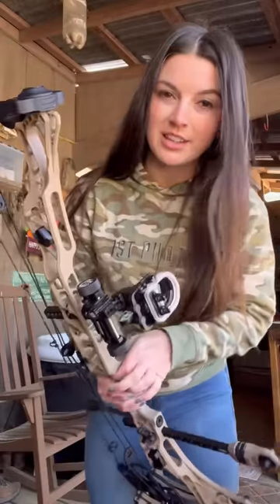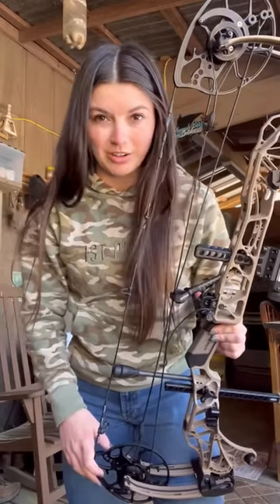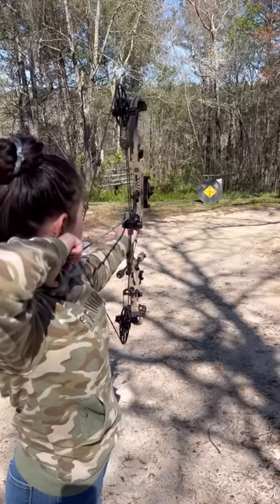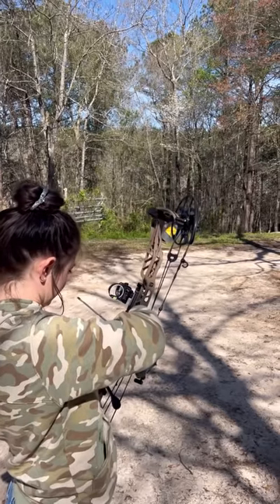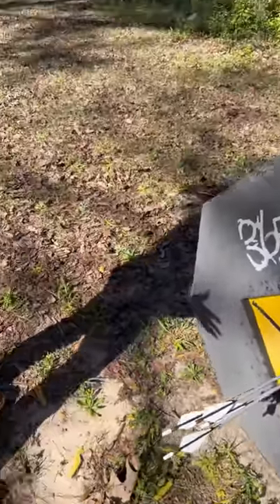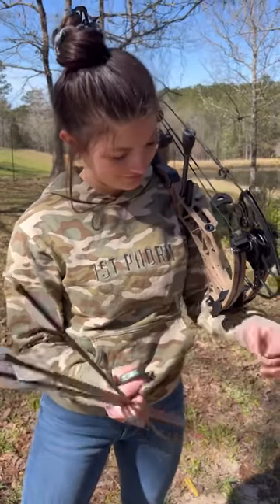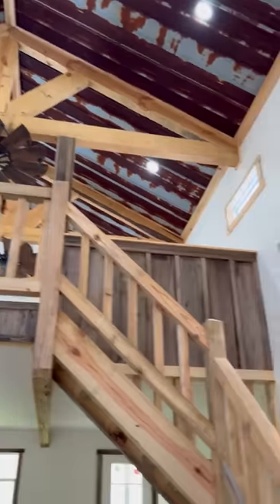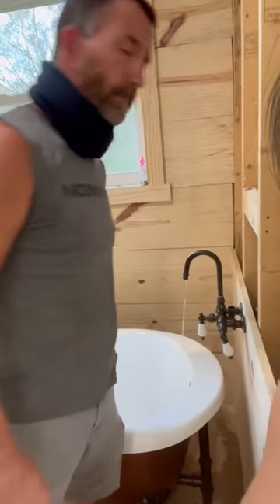Shooting my Mathews Lift Bow for the First Time! Getting Back to Work on the House!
Get Entered to WIN this awesome Matthews Lift Compound Bow!

DEADLINE to ENTER is 04/07/2024 @ 11:59pm (PST).

Preciate y’all!